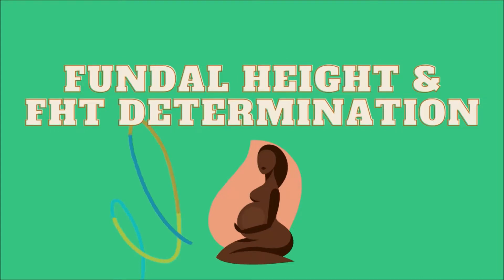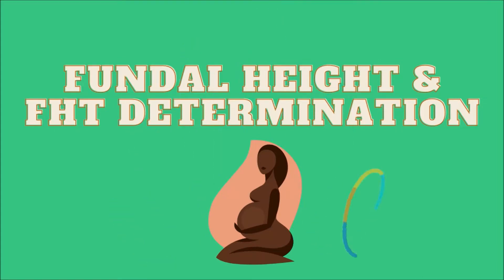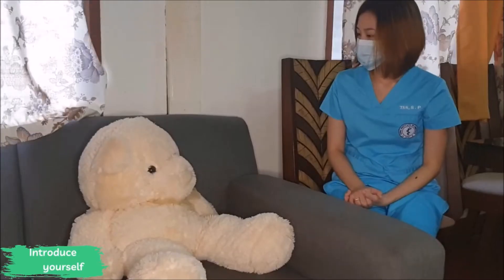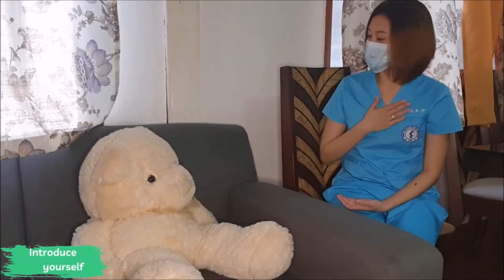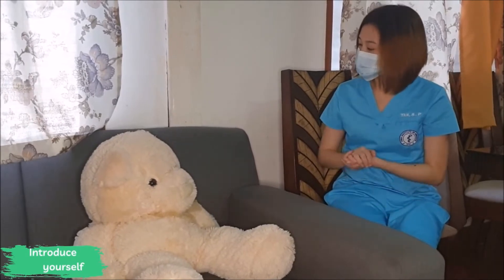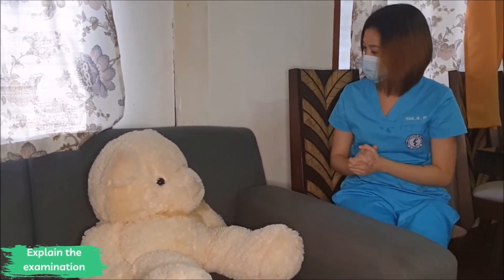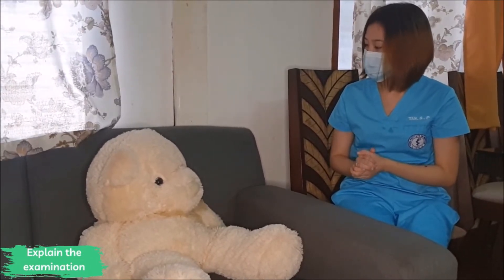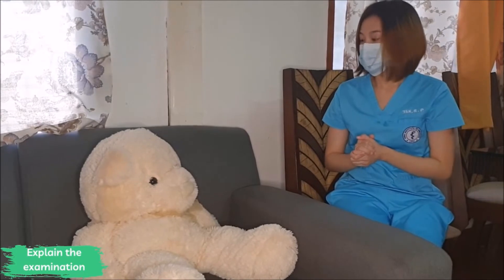Fundal Height and Fetal Heart Tone Determination| Return Demonstration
This is just an overview of theFH and FHT determination. We are tasked to send a maximum of 3 minutes only.

Videography: Shantee

Correction:
EDD: JULY (instead of August) sorry eveyone!